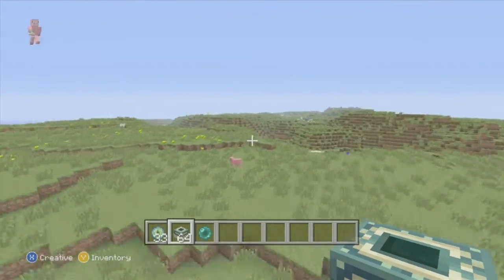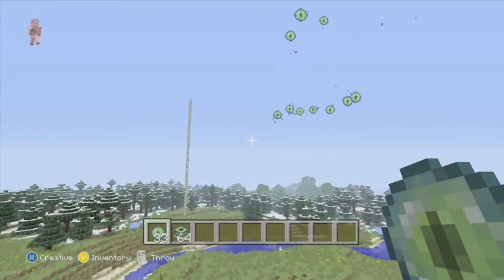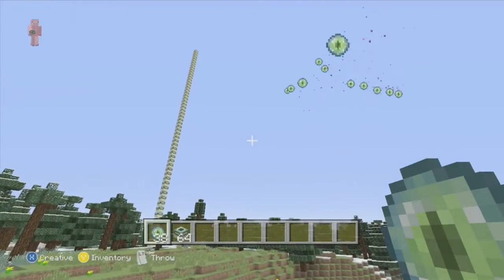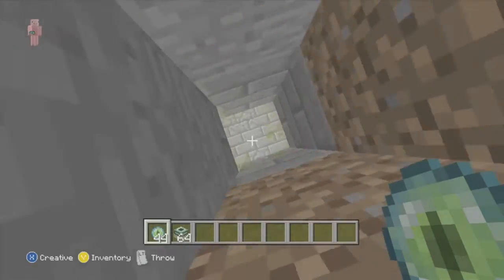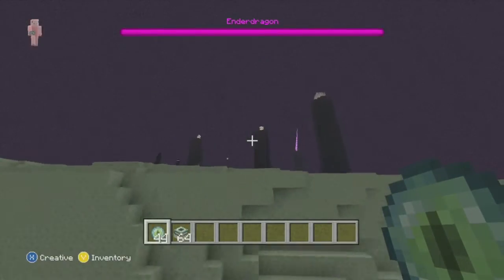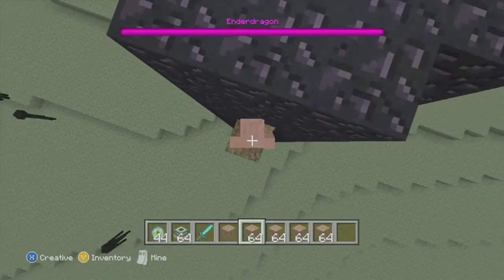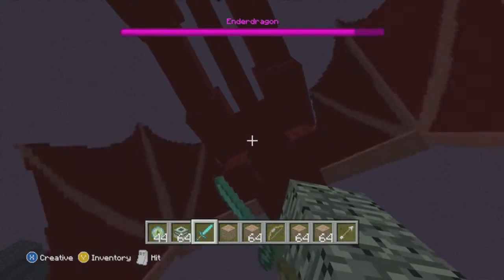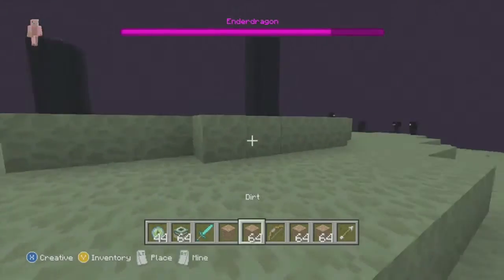minecraft xbox how to kill the ender dragon in survial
Hi there this is how you can kill the ender dragon simple and very easy to do. My next goal is to reach 1000 subs so can we try and get that goal thanks. How to get the ender dragon egg coming out tomorrow.